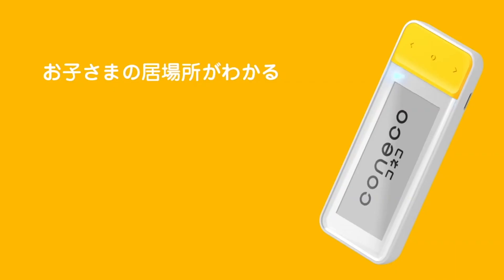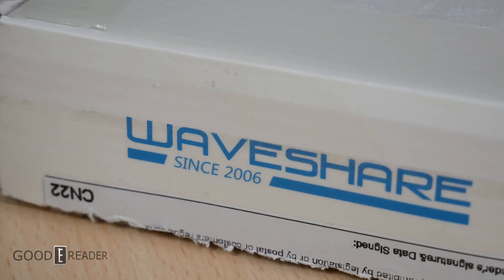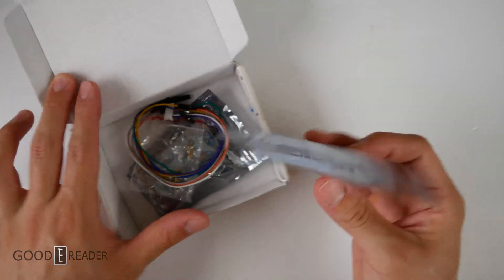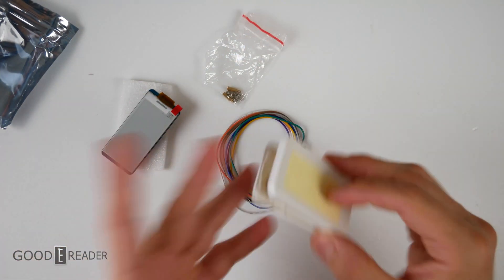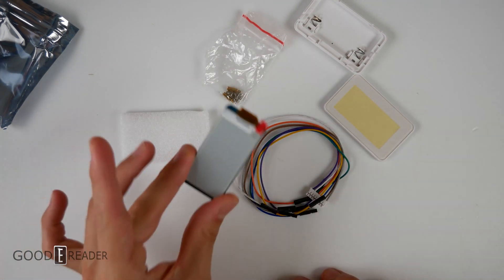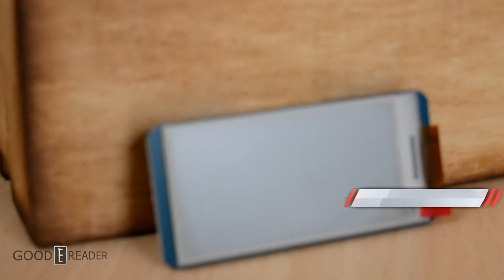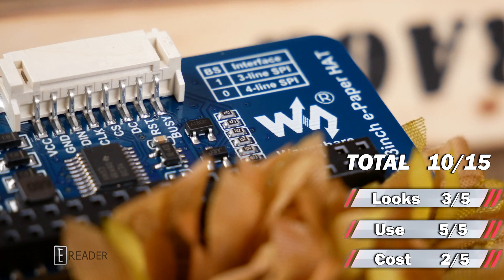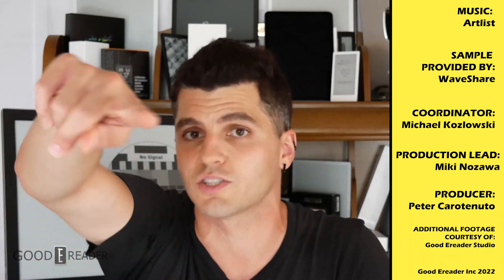Raspberry Pi WAVESHARE EINK Panel | Unboxing ePaper EP.5 (+Contest)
This is Unboxing Epaper; a New Series we are doing on the side in an attempt to bring you guys more interesting content and more FREE STUFF!

That's right, each video is paired with a contest. We will GIVE AWAY this unit in each video for FREE to the first 50 COMMENTS.

EP.5 Raspberry Pi WAVESHARE EINK Panel!